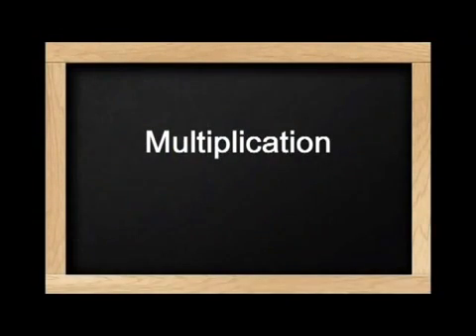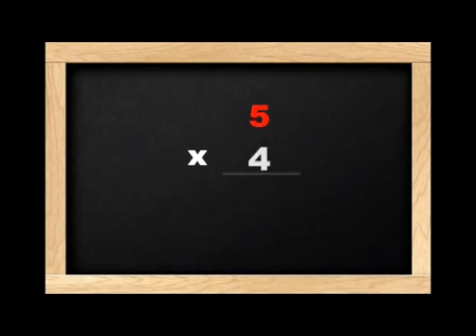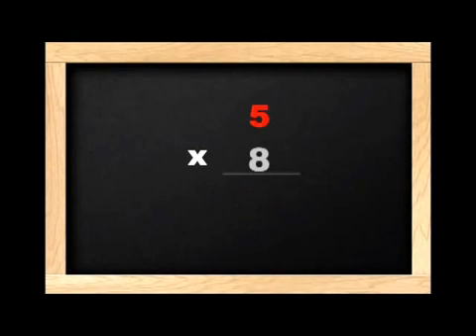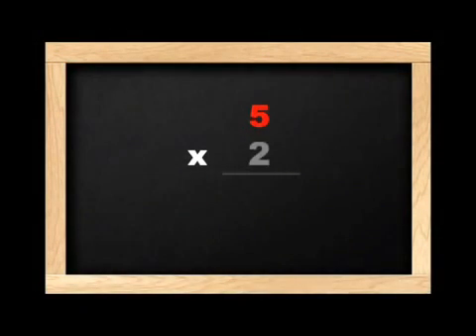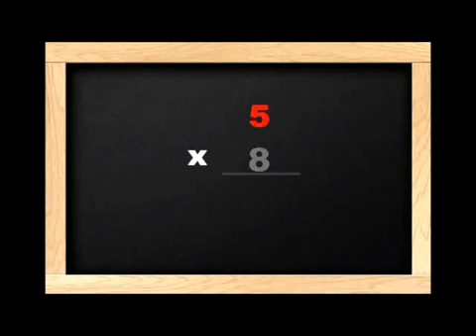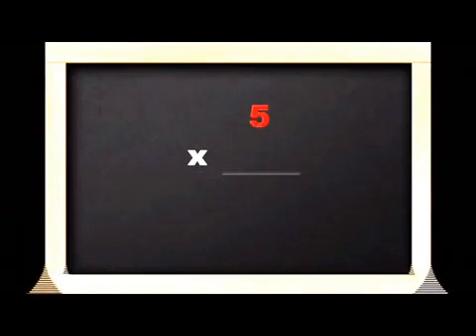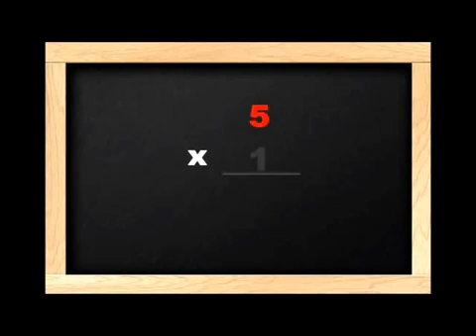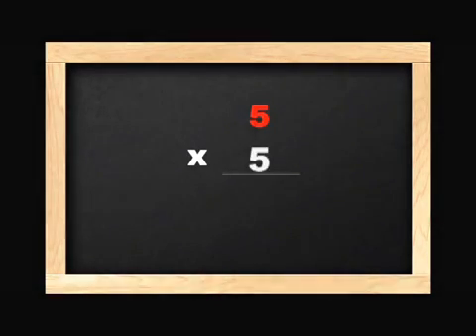Multiplication - Award-Winning 5 Times Table Multiplication Song For Kids - YouTube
جدول الضرب للأطفال 2